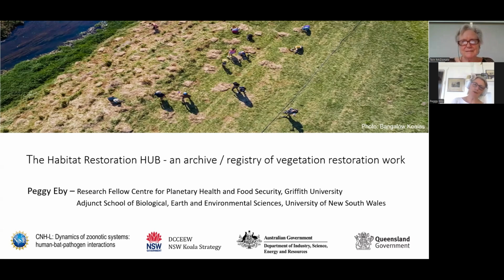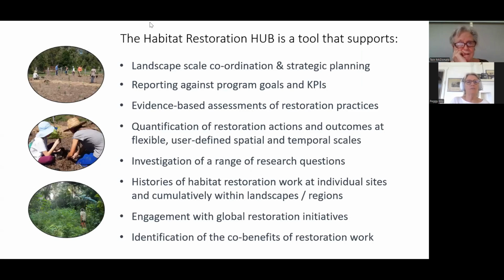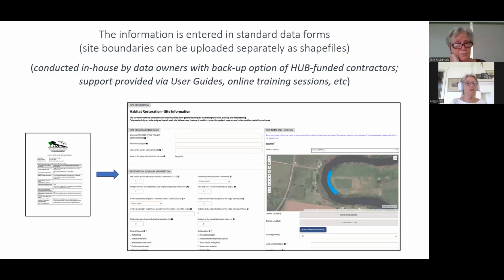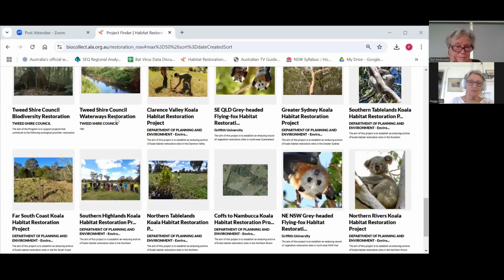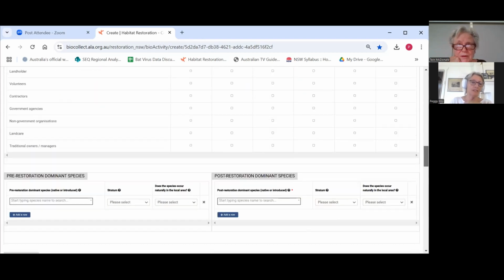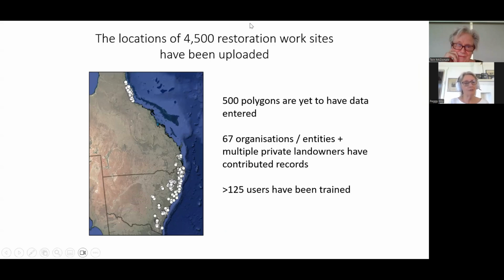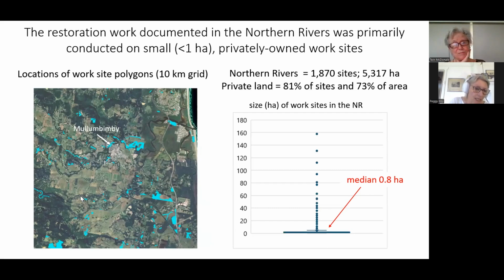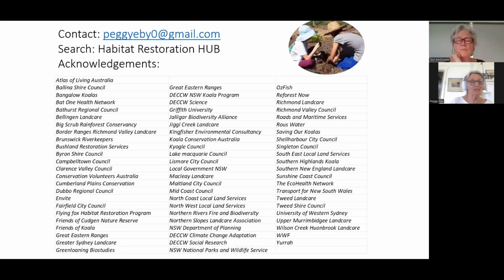Habitat Restoration Hub PresentationEBY2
HABITAT RESTORATION HUB - Watch this video to learn about a brilliant online Atlas of Living Australia database for registering restoration projects in the NSW northern rivers region.   (Over 4000 restoration sites are already registered!)

How good would it be if Australia could expand this to all regions - allowing us to identify what restoration actions are working where and allowing us to estimate what work is being done across the continent and by whom!